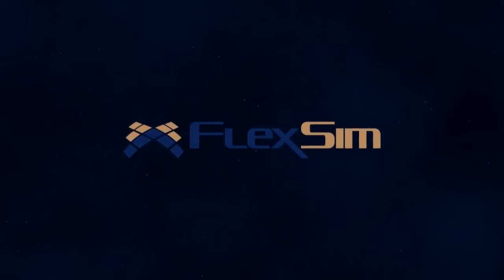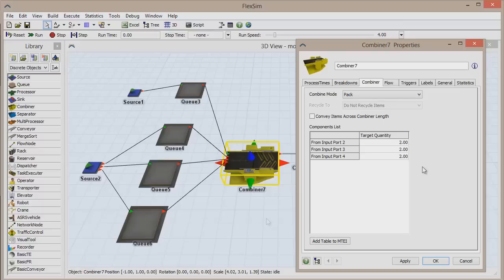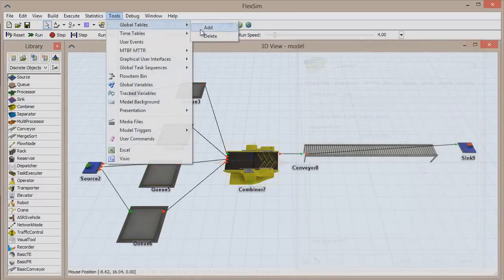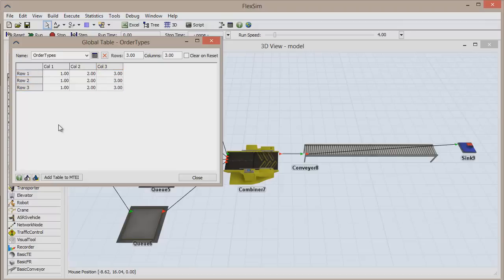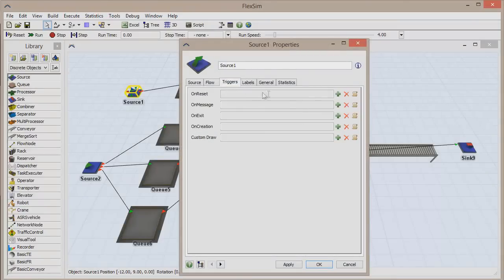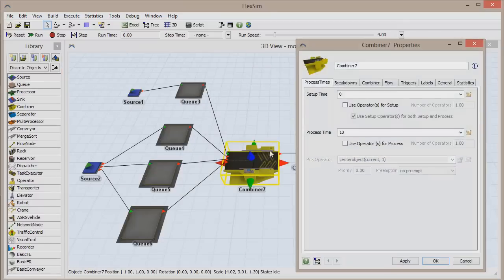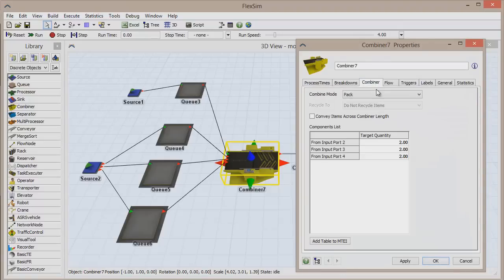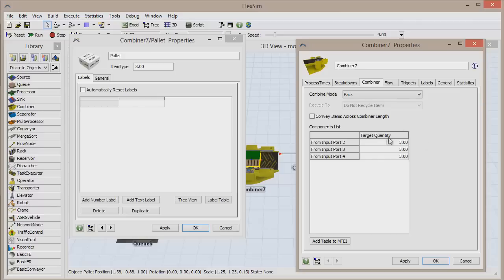FlexTips: Update Combiner Components List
In this FlexSim video, we show you how to change the type and quantity of components used by the combiner object. Learn how to use a table to create many different combiner "recipes" depending on the case.